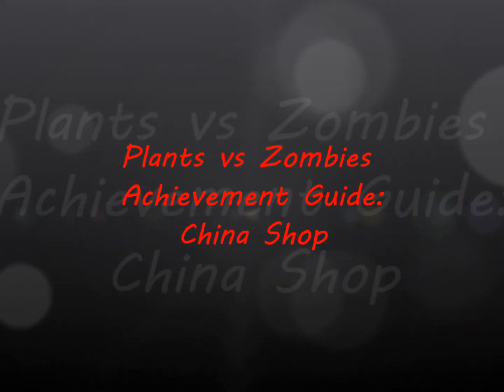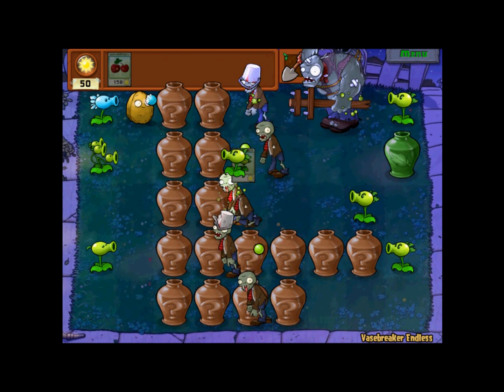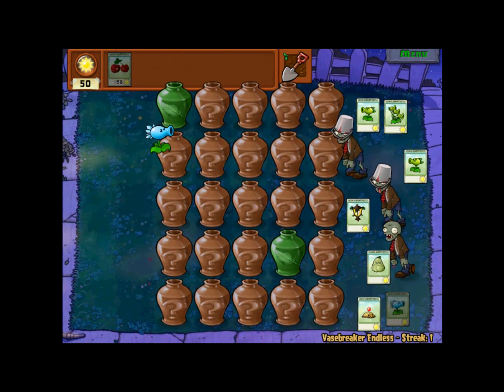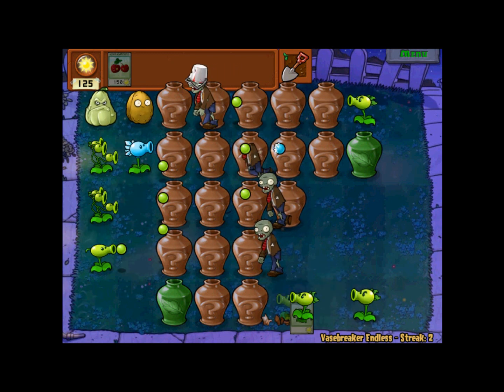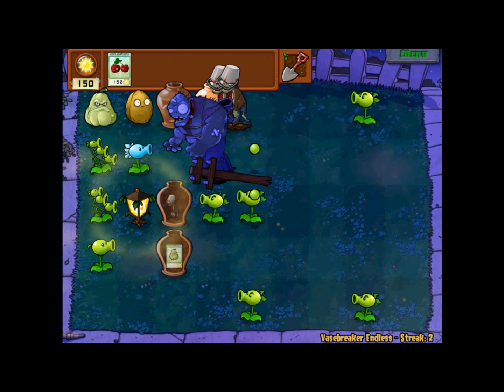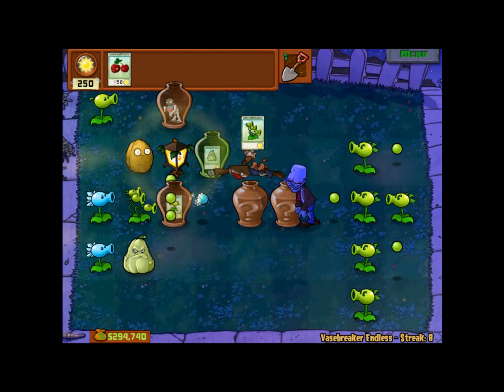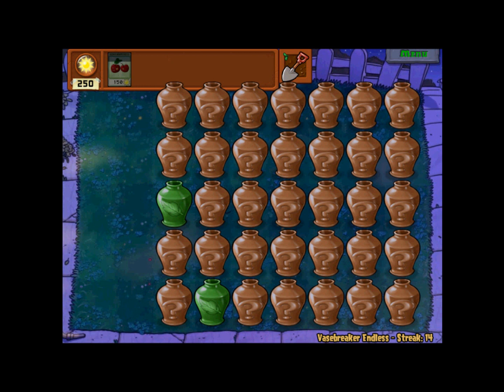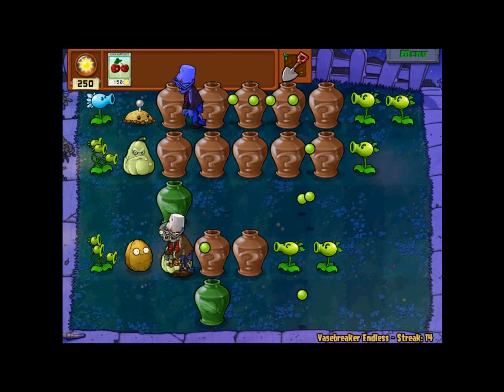Plants vs. Zombies Achievement Guide: China Shop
Here are some tips for the Vasebreaker minigame in Plants vs. Zombies.  Get to a streak of 15 and earn the China Shop achievement.